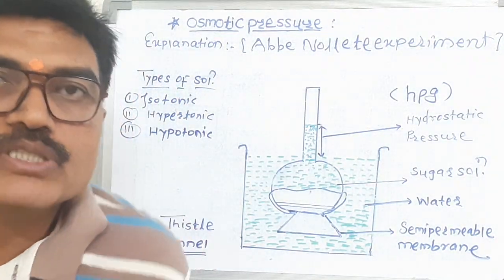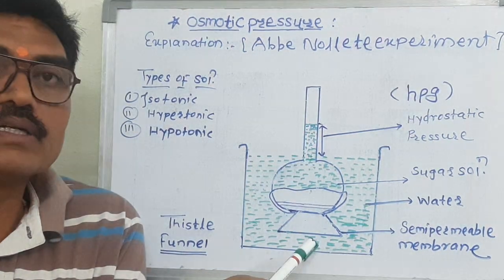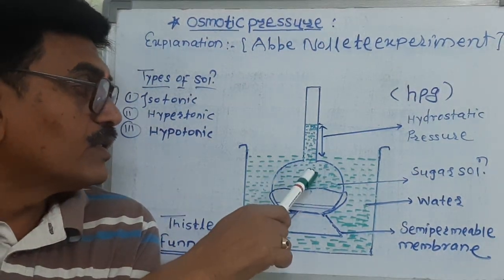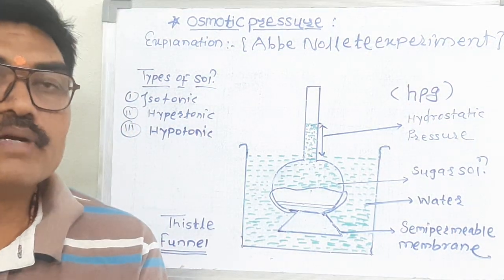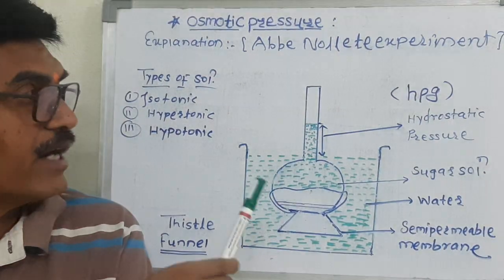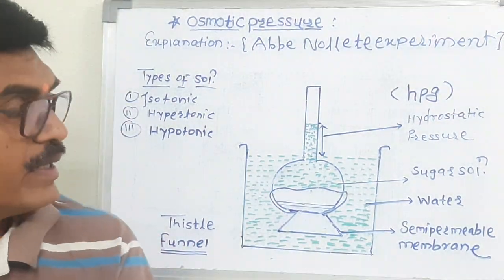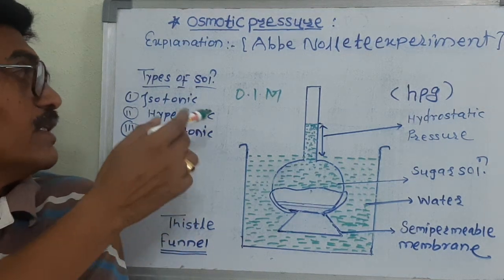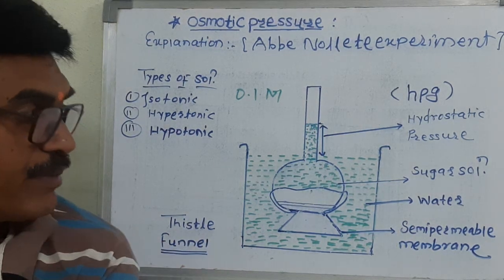xii Chapter 2. Solutions Video no. 16 Explaination of Osmotic pressure with Abbe Nollete exp.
this video consists of explanation of concept of osmotic pressure with the help of experiment and types of solution based on osmotic pressure that is isotonic hypertonic and isotonic solutions.